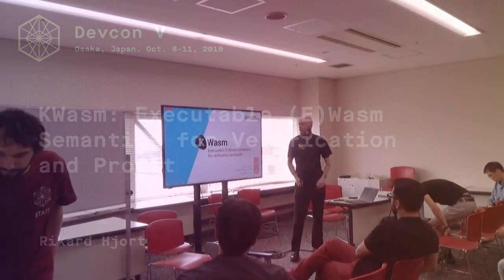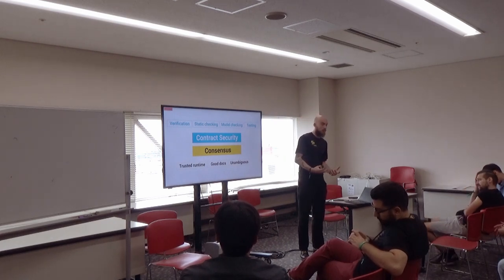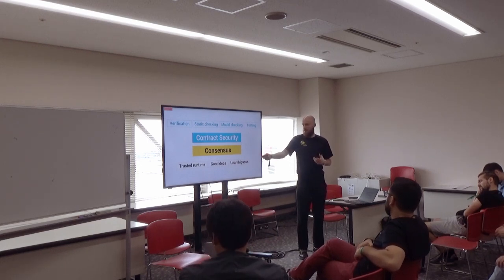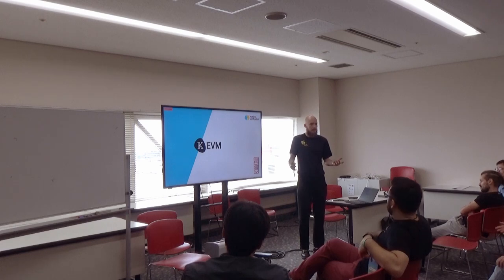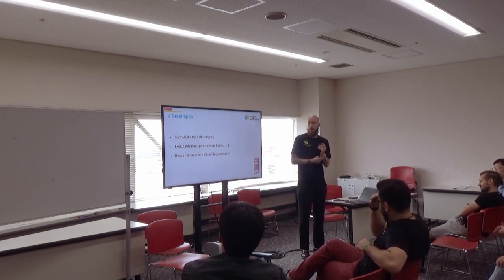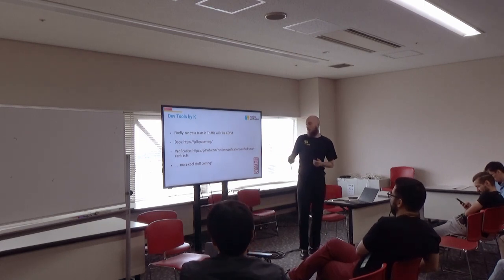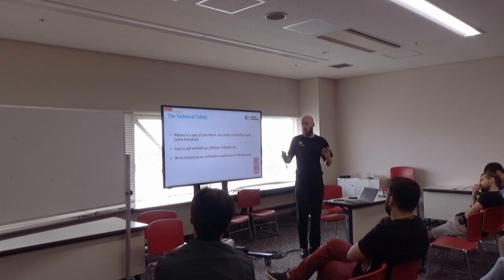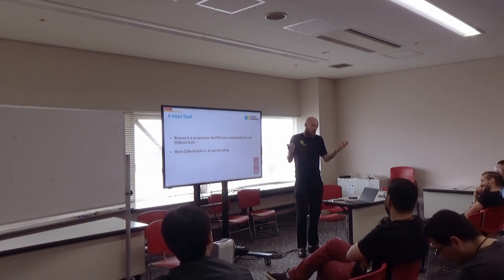KWasm: Executable (E)Wasm Semantics for Verification and Profit by Rikard Hjort (Devcon5)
KWasm is a project for specifying Wasm in the K framework, much like the EVM was specified with KEVM. KEVM has been used extensively for verifying smart contracts, and as Ethereum transitions to Wasm, it's time to get ready to verify Ewasm contracts.
With KWasm complete, the new focus is embedding it into KEwasm and other blockchain execution interfaces. This talk is a quick introduction to the power of K, our roadmap and how you can use KWasm to start verifying Wasm code.

Speaker(s): Rikard Hjort
Skill level: intermediate
Track: Developer Infrastructure